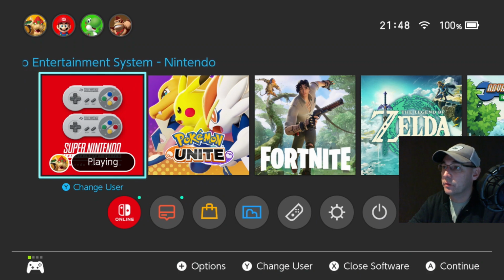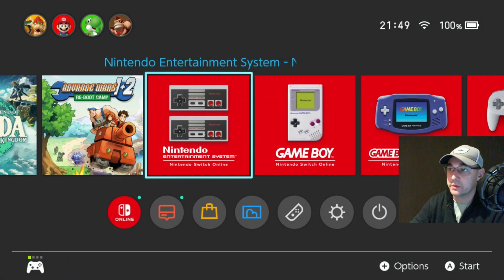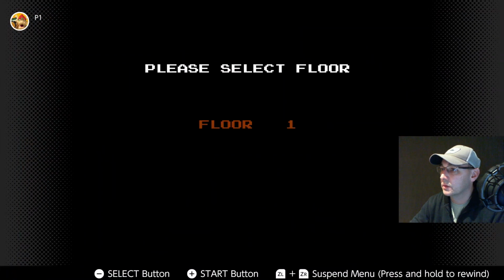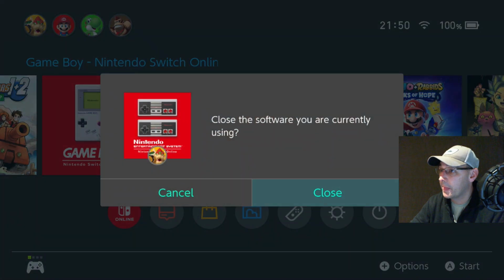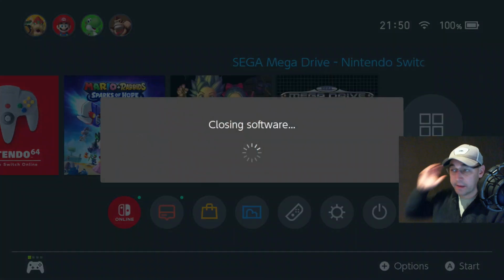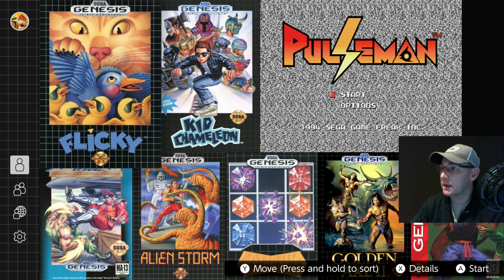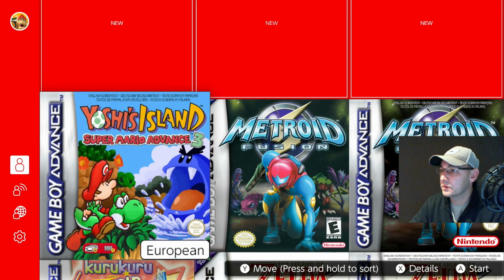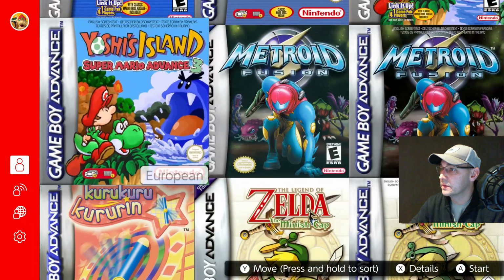Nintendo Switch Online June 2023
@Night_Hawk_Gaming looks at switchonline for June 2023. Gaming Updates and Thoughts.

Nintendo Switch Online (NSO) is an online subscription service for the Nintendo Switch video game console. The service is Nintendo's third generation online service after Nintendo Wi-Fi Connection and Nintendo Network. Following an interim period which began with the launch of the Nintendo Switch where Nintendo offered online multiplayer free of charge and the launch of the Nintendo Switch Online Smartphone App on July 21, 2017, the subscription service officially launched on September 18, 2018.

Nintendo Switch Online features include online multiplayer, cloud saving, voice chat via a smartphone app, access to special profile pictures, as well as other promotions and offers. Also included is access to a library of Nintendo Entertainment System (NES), Super Nintendo Entertainment System (SNES), and Game Boy (GB) games.

Since the Wii era, Nintendo typically offered retro games from their older consoles through the Virtual Console service, using first-party emulators to run the games on their newer consoles. However, starting with the Nintendo Switch family, they would not use the "Virtual Console" brand. Instead, Switch Online subscribers can access apps to play retro games for antecedent video game systems, with the emulation software being developed by NERD. Games with multiplayer modes support both local and online play.[41][42][43][44] During its first year, the Online service distributed Nintendo Entertainment System (NES) games, and later added Super Nintendo Entertainment System (SNES) titles in September 2019. Nintendo has expanded both libraries over time.[45] Starting in October 2021, subscribers can purchase an expansion to play Nintendo 64 and Sega Genesis games. In February 2023, games for the Game Boy/Game Boy Color were added to the base Nintendo Switch Online subscription, while games for the Game Boy Advance were made available for those who purchase the Expansion Pack. In certain cases, some of these games have been reworked to support multiplayer gameplay for up to four players locally and online

An expanded tier of the service, Nintendo Switch Online + Expansion Pack, was released on October 25, 2021, and currently includes Nintendo 64 (N64), Sega Genesis, and Game Boy Advance (GBA) games in its library. This tier also includes access to paid DLC for Animal Crossing: New Horizons, Mario Kart 8 Deluxe, and Splatoon 2